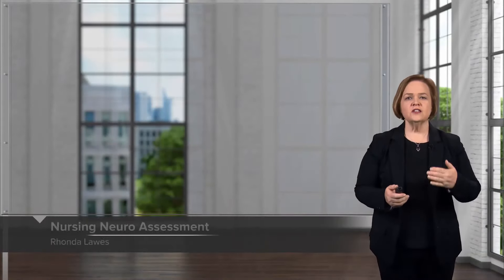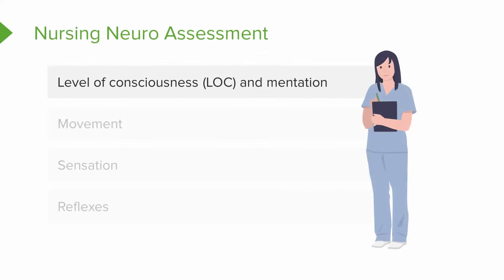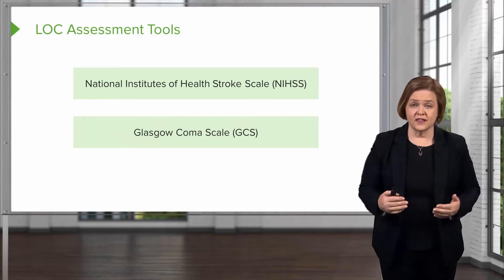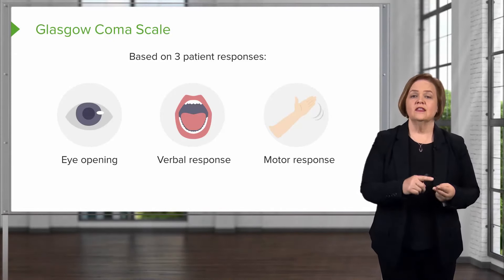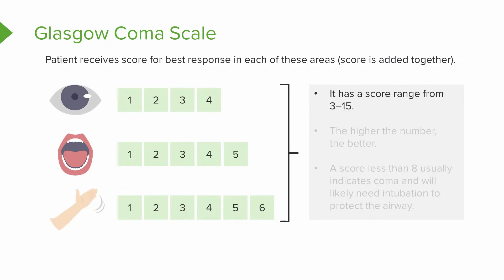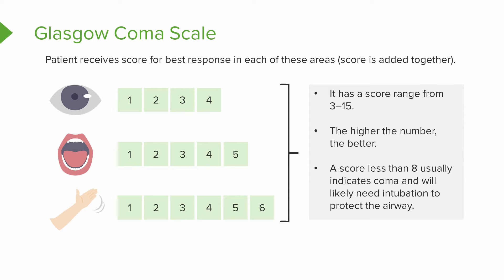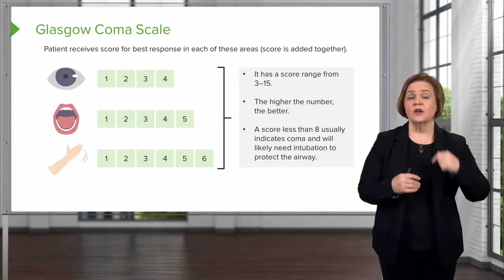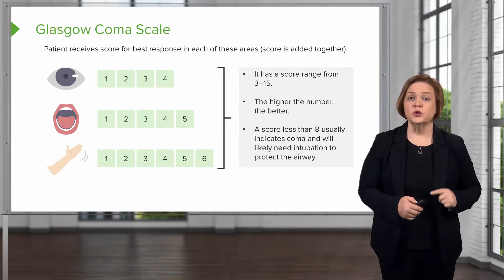Glasgow Coma Scale – Med-Surg Nursing | Lecturio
In this video “Glasgow Coma Scale” you will learn about:
► the factors that are assessed in a nursing neurologic assessment
► the use of the Glasgow Coma scale
► the method of scoring patients using the Glasgow Coma scale and the importance of this score

This video is part of the Lecturio course “Med-Surg Nursing: Neurological Assessment" ► WATCH the complete course

► LECTURIO is your smart tutor for nursing school: Learn the toughest NCLEX® topics with high-yield video lectures, integrated quiz questions, and more. Register now to study anytime and anywhere you want

► READ TEXTBOOK ARTICLES related to this video: Medical Assessment and Decision-Making